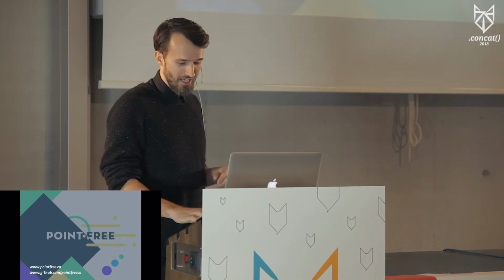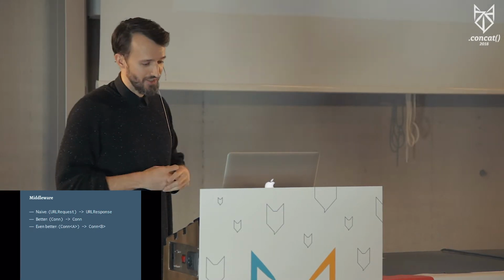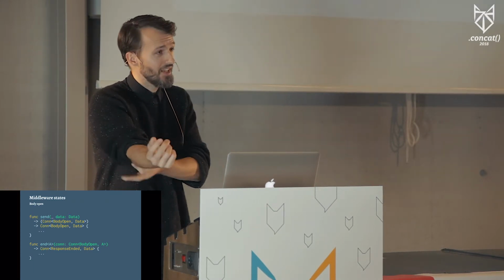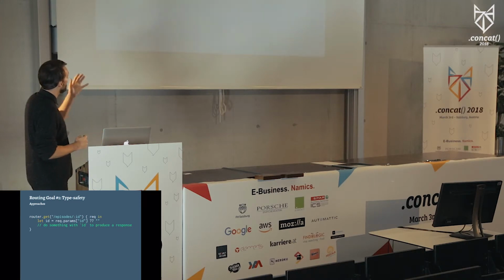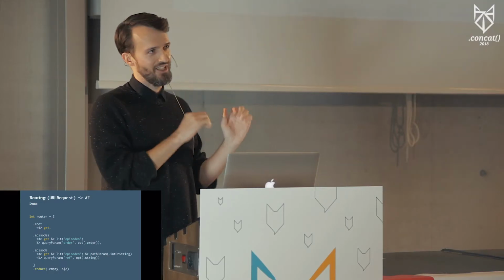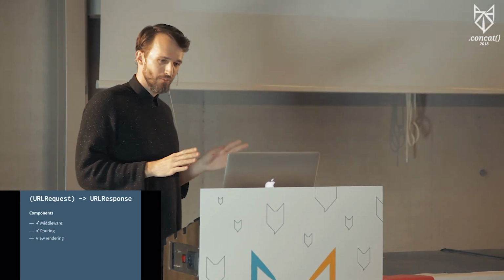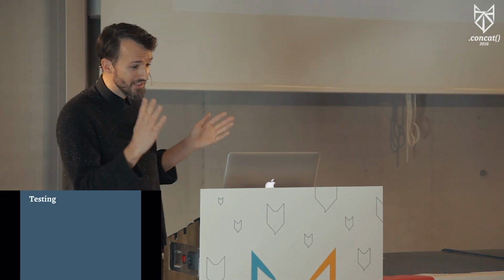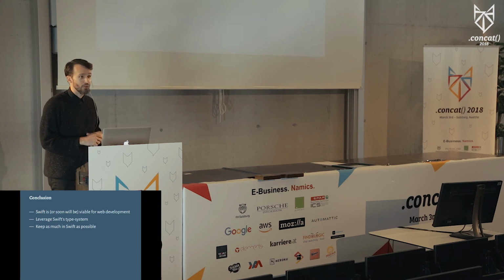Brandon Williams – “Server-Side Swift from Scratch“ | .concat() 2018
Server-side Swift is currently in its nascent phase. There are only a handful of frameworks that could be considered usable, and not many websites running on Swift in production. However, we feel there is a lot of promise in server-side Swift.

We will show what a future server-side Swift framework can look like, and how Swift's type-system and the Swift toolchain can provide a state-of-the-art web development experience that in some respects can be even better than what most tools and languages offer today.

The entire codebase for this framework has been open-sourced and is currently being used to build the a video series on functional programming and Swift.